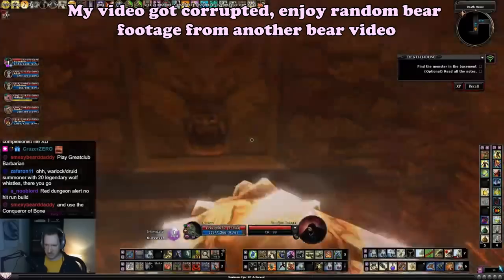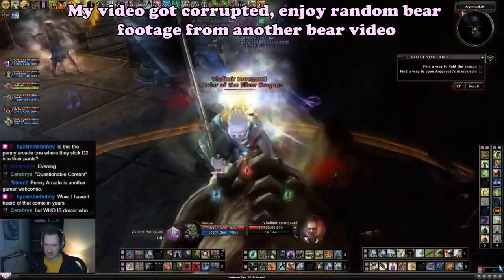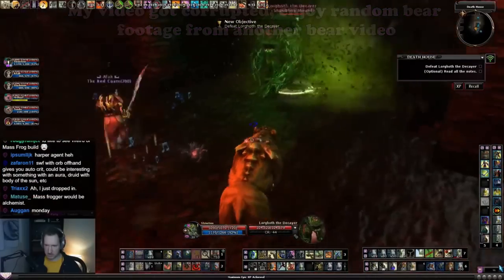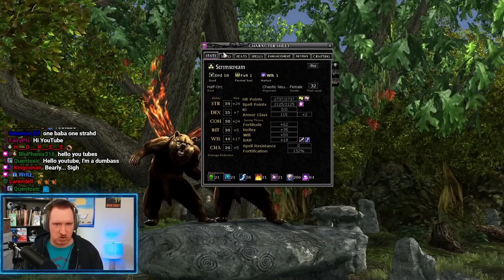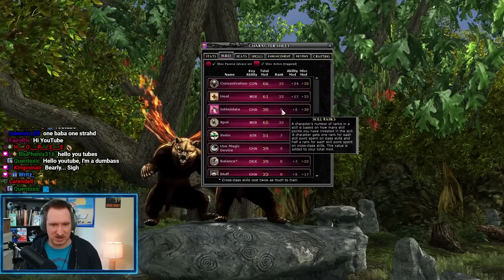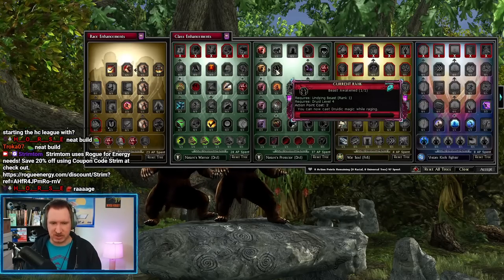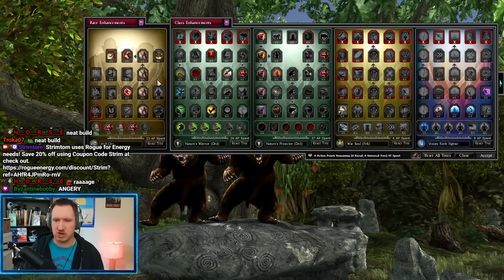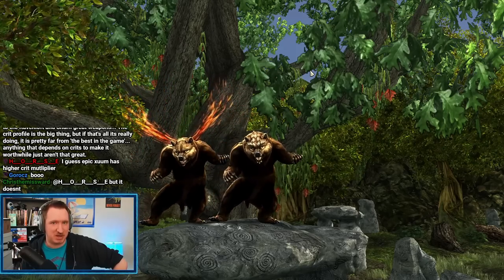Bear Druid SLAPS in heroics & Epics ~ Bear Druid Guide for Dungeons and Dragons Online